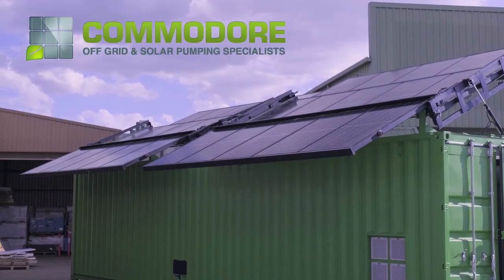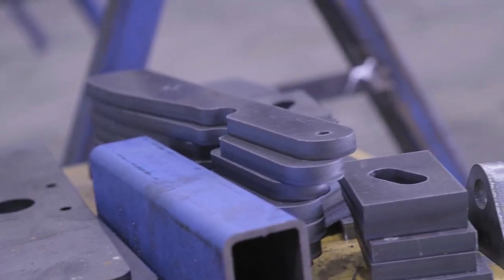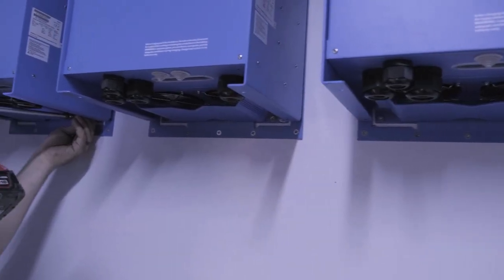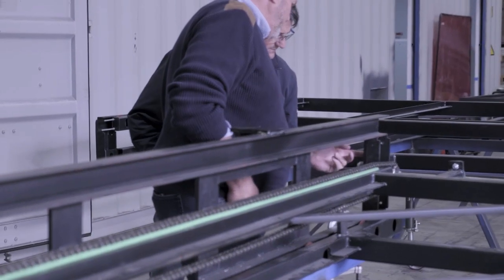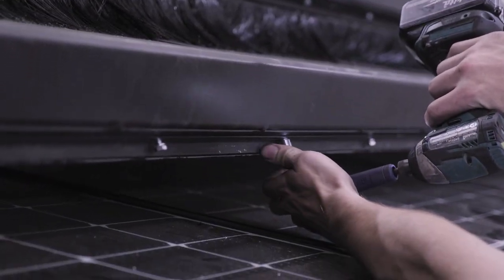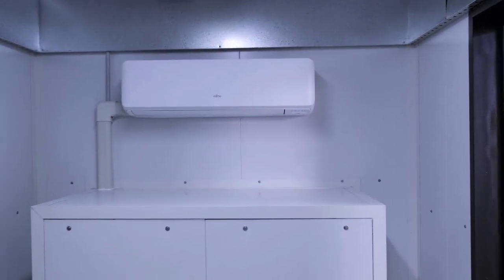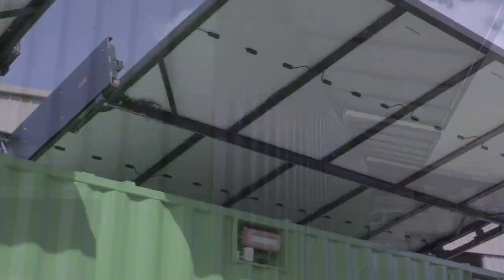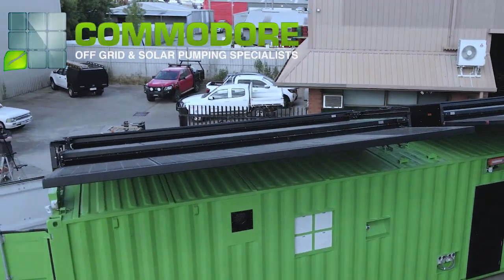Commercial Off-Grid Container System With Hydraulic Powered Tilting Solar Array | Commodore